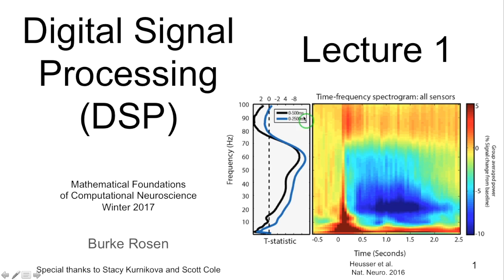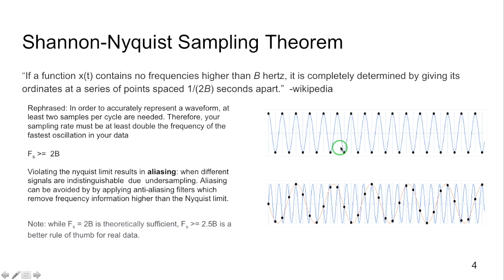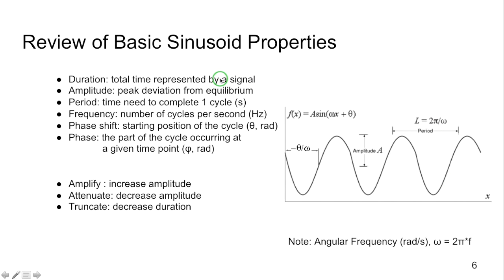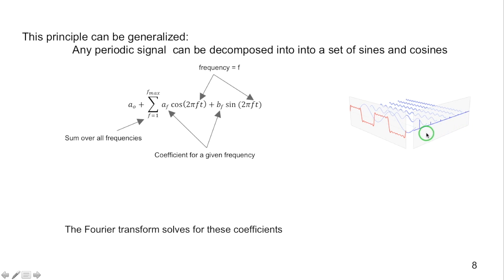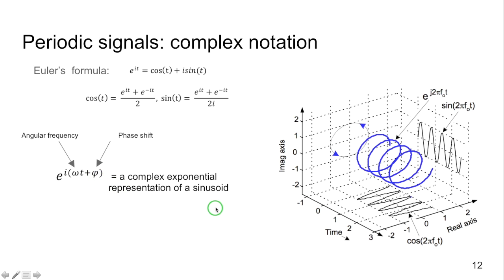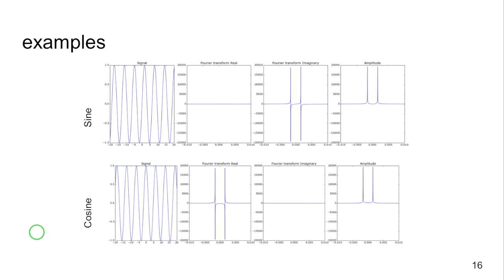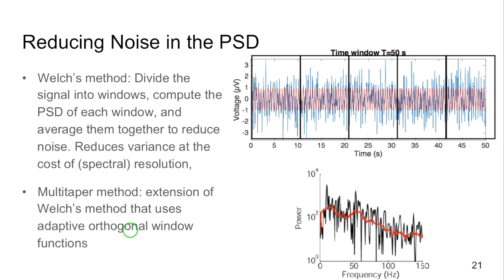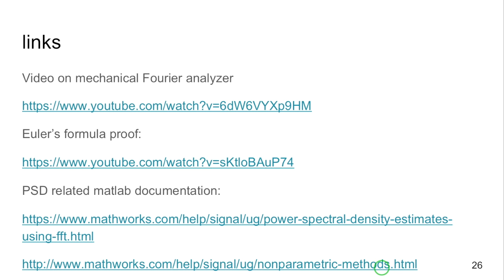MFCN: Digital Signal Processing Lecture 1